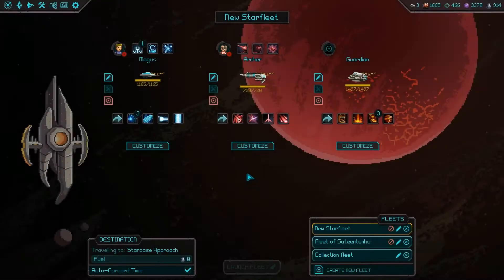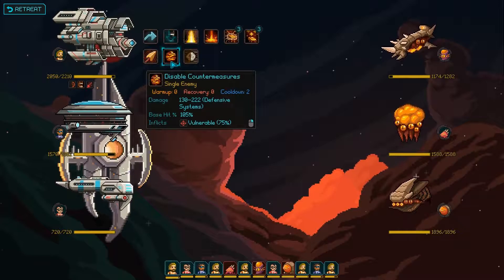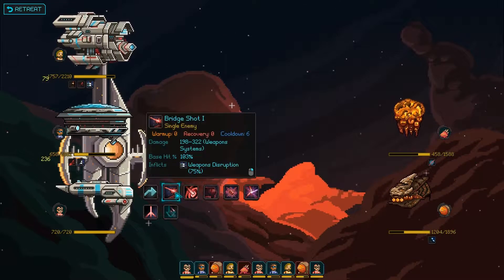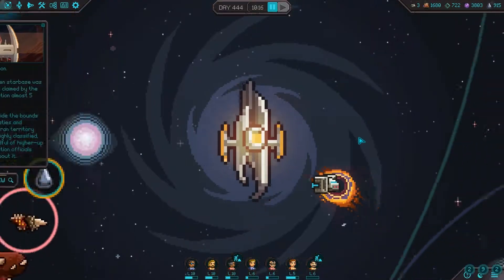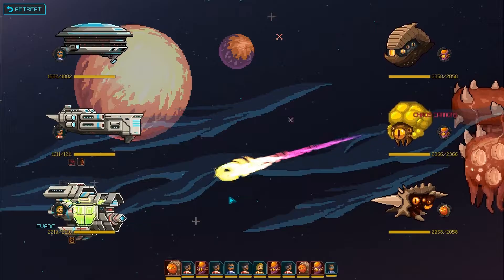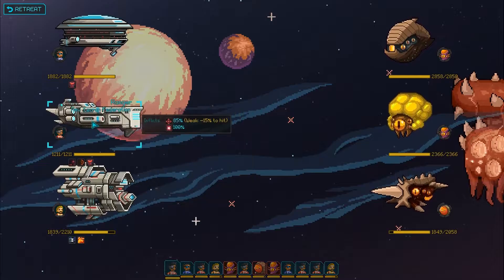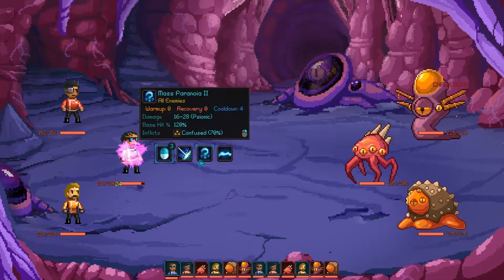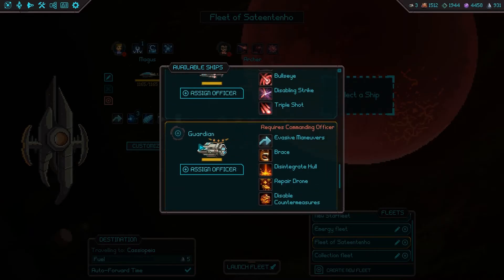Let's Play Halcyon 6 - Episode 28 (Blind)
Building even some more tier 3 ships. And just dealing with more Chruul like the second spire.